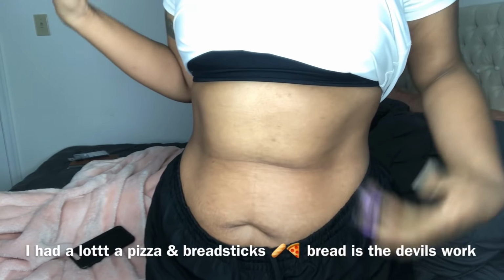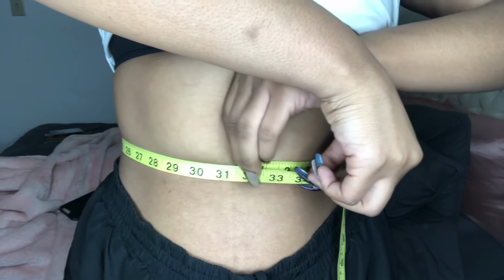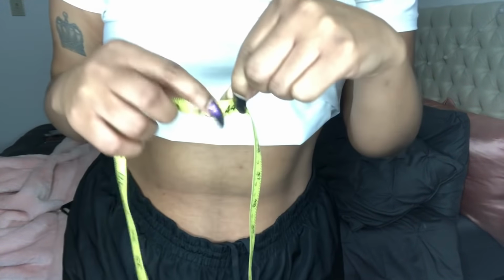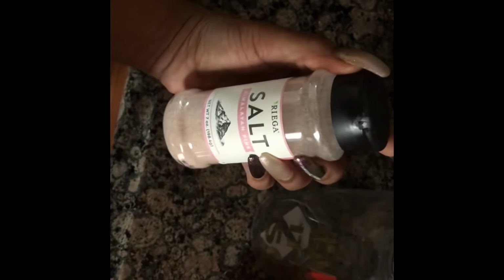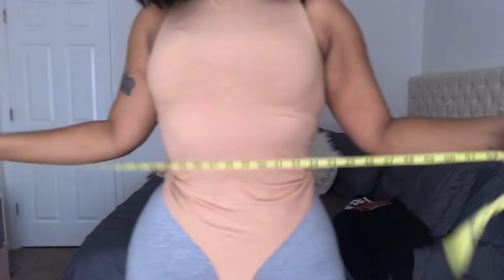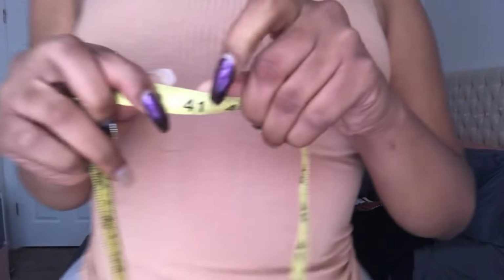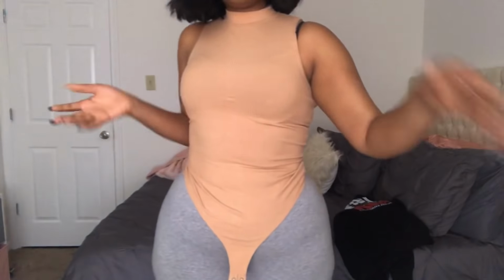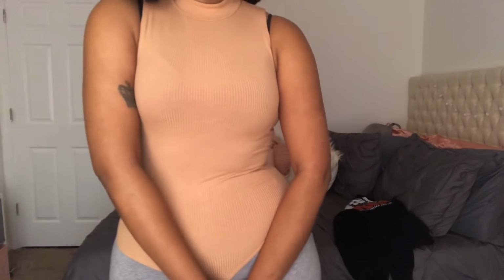SALT WATER FLUSH - I LOST -8LBS. & 3 INCHES OFF MY WAIST IN 4 HOURS!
Hey Liv Squad!

Today’s video is me trying this infamous salt water flush, I had a photoshoot to be cute for that day so I decided to do this last minute & put it to the test 🧂 I did this for a quick fix I’m aware it’s not permanent results lol but hey if you’re looking for something to flush you out real good then this is perfect for you!

Stats:
Waist “33 inches
Belly button “44 inches
Weigh-in @ 173lbs

4 hours later...
Waist “29 inches
Belly button “41 inches
Weigh-in @ 165

**Let’s get to 200 likes!**

How’s your weight loss journey going?

SNATCHED GANG FITNESS BELTS, VESTS, ARM TRIMMERS, THIGH SHAPERS can be purchased

*DO NOT OWN VLOG MUSIC*
*OWN ALL RIGHTS TO INTRO SONG*